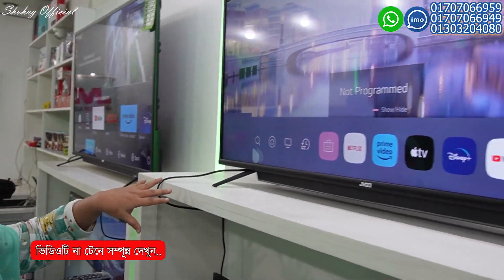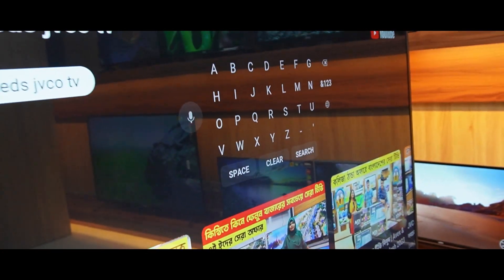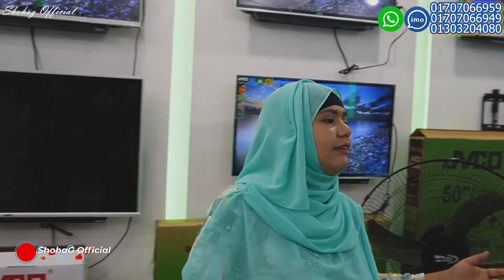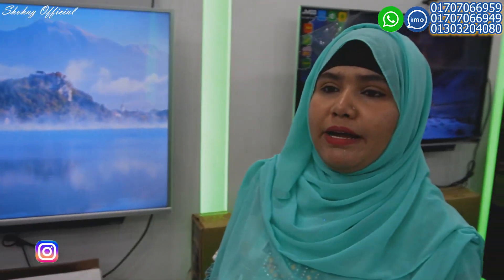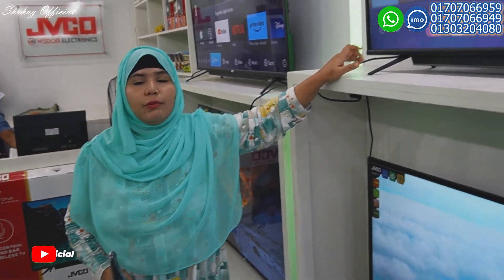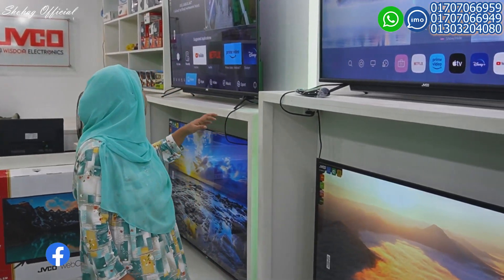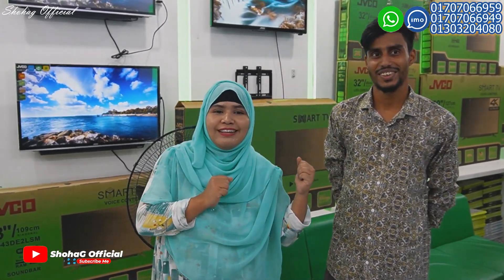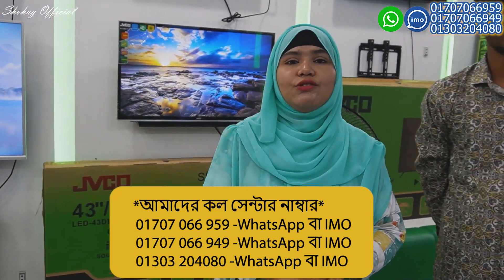Wisdom Electronic থেকে Jvco Webos টিভির সাথে ব্লিন্ডার ফ্রী || Jvco Tv Price BD || Big Offer 2023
Wisdom Electronics
**আমাদের কল সেন্টার নাম্বার**

    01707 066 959 -WhatsApp বা IMO
    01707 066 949 -WhatsApp বা IMO
    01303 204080- WhatsApp বা IMO

** আমাদের সেবাসমূহ
১) ২ মাসের TV রিপ্লেসমেন্ট গ্যারান্টি (শর্ত প্রযোজ্য)
২) সকাল ৮ টা থেকে রাত ১২ টা পর্যন্ত অনলাইন সাপোর্ট

* আমাদের শো-রুম:
১) উত্তরা, ঢাকা ৷
২) ধানমন্ডি, ঢাকা ৷
৩) যাত্রাবাড়ি, ঢাকা ৷
৪) ষোলোশহর, চট্টগ্রাম ৷
৫) জিন্দাবাজার, সিলেট ৷
৬) কালিতলা, বগুড়া ৷
৭) কলেজ রোড, বরিশাল ৷

চট্টগ্রাম_শোরুম : দোকান-১৫৬, ২য় তলা, চিটাগাং শপিং কমপ্লেক্স, ২ নাম্বার গেইট, ষোলশহর, চট্টগ্রাম (UCB ব্যাংকের পাশে) (শুক্রবার বন্ধ)